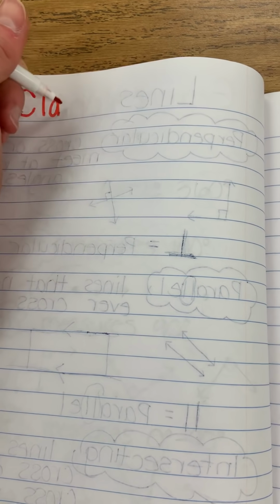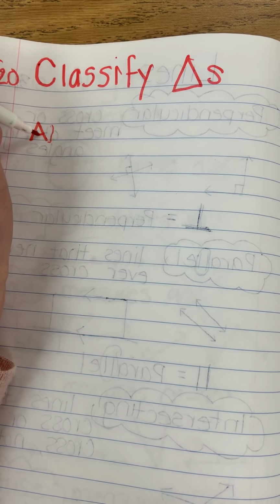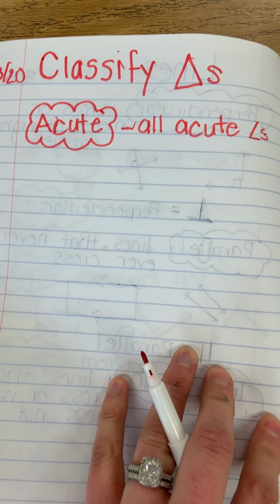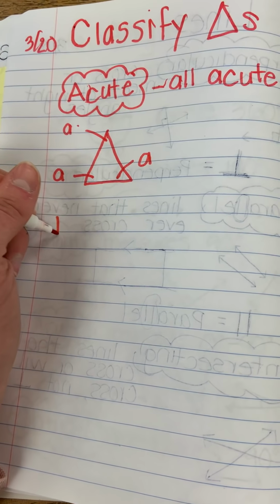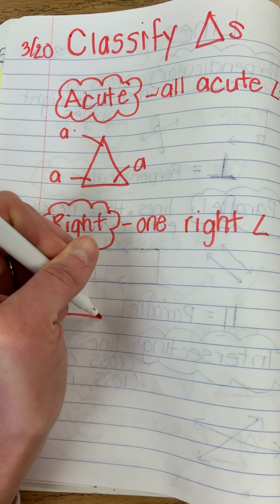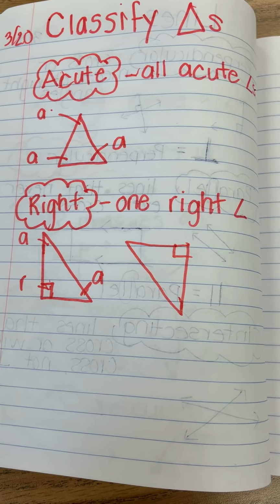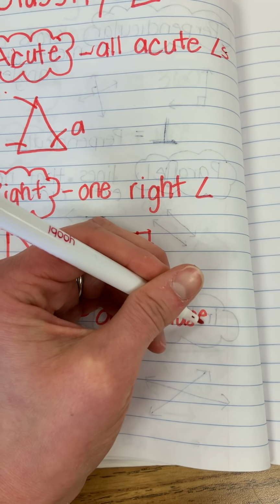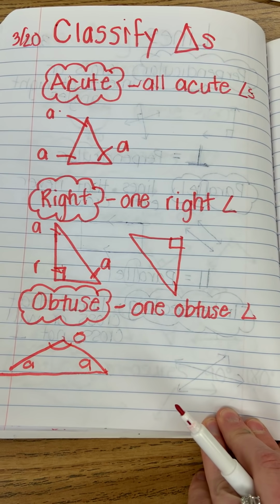Classify Triangles Notes